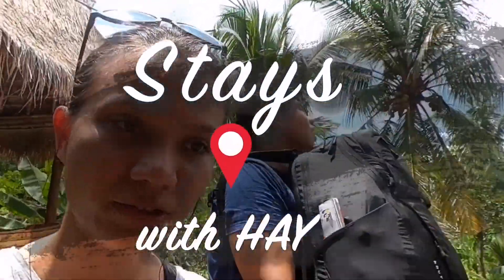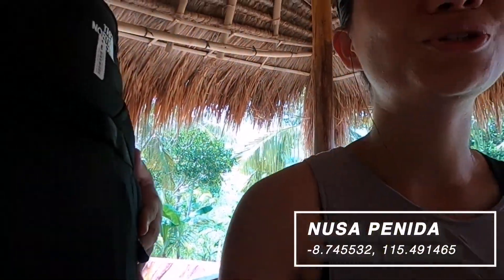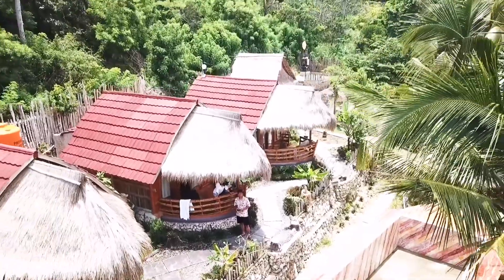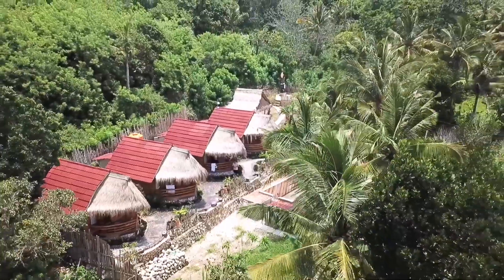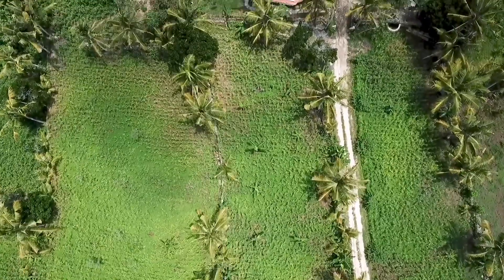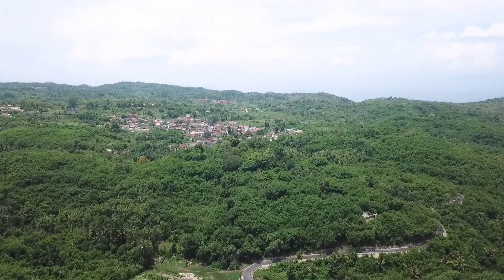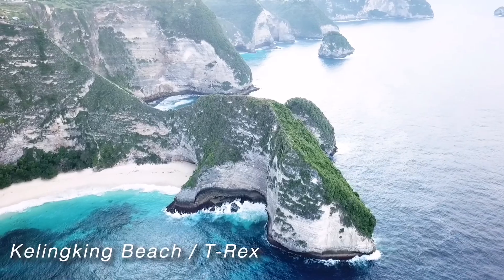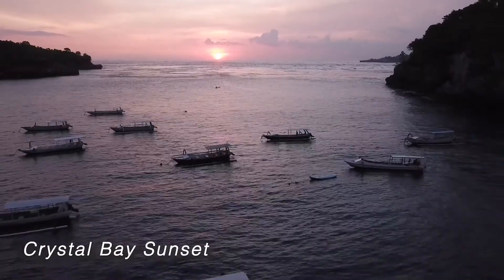TAMBAN JUKUNG : NUSA PENIDA, BALI NEAR KELINGKING BEACH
Stays with HAY features unique accommodations around Bali, Nusa Penida and Labuan Bajo.

The Tamban Jukung is a small hut that looks like a traditional Balinese boat!